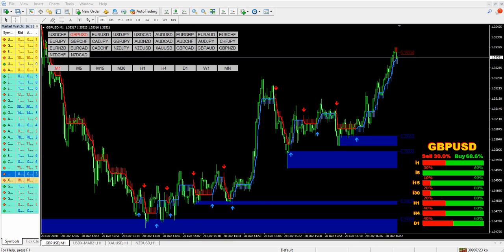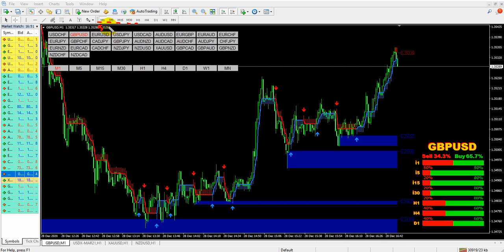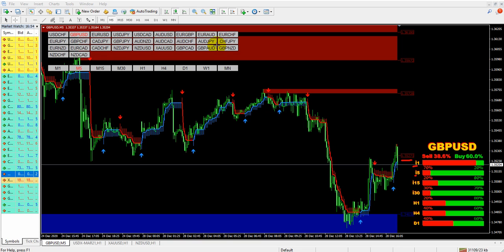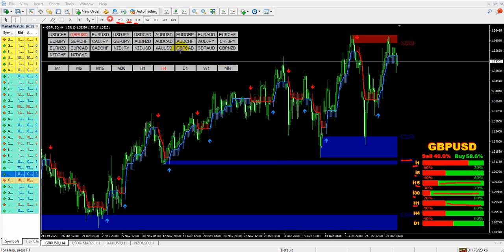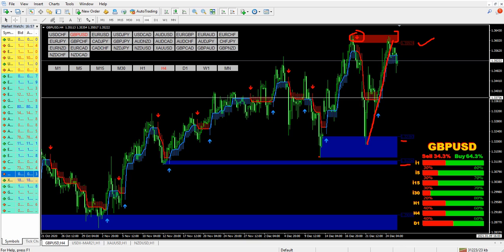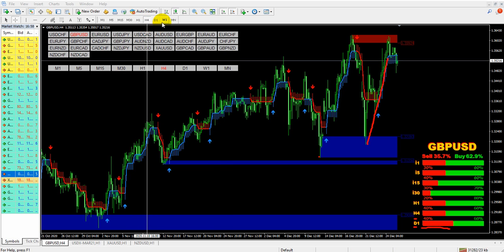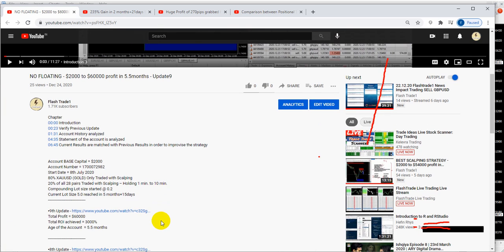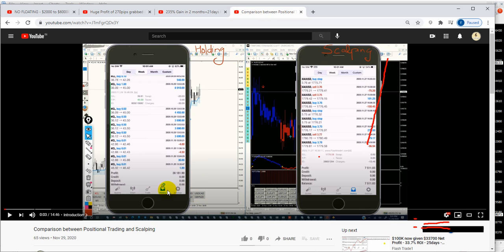3 BEST Simple & Common Indicators used for SCALPING, DAY/SWING TRADING, HOLDING with PROOF SHOWN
CHAPTERS
00:00 Introduction
02:04 Manually using 3 indicator - how can do SCALPING, DAY/SWING TRADING, HOLDING
06:46 Using same 3 indicator - Automized Trading developed and also shown accounts where these automization is applied